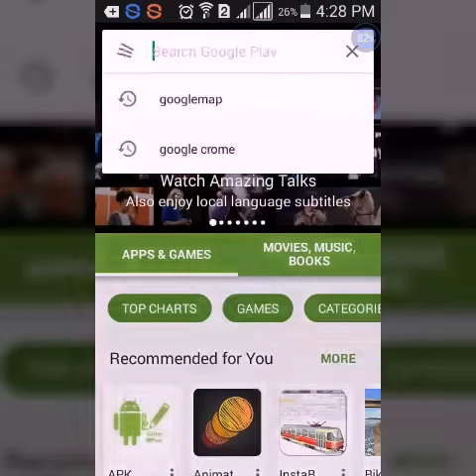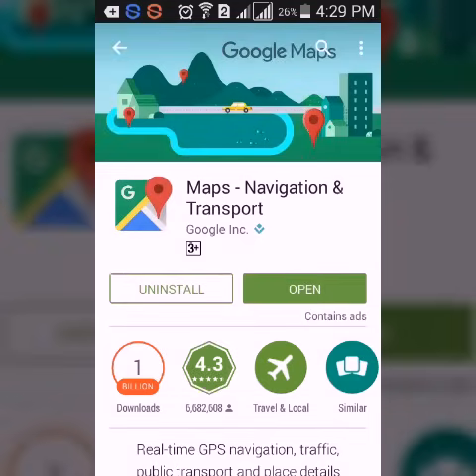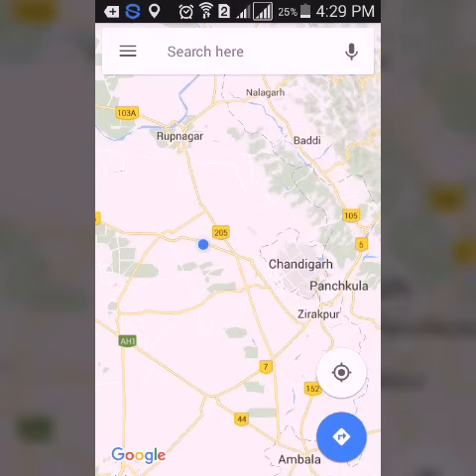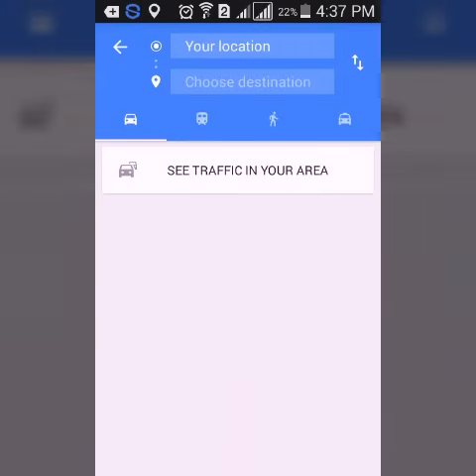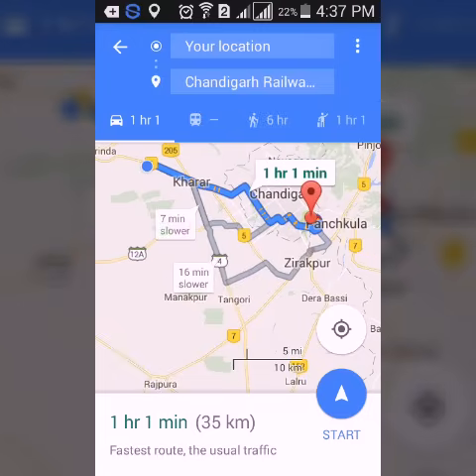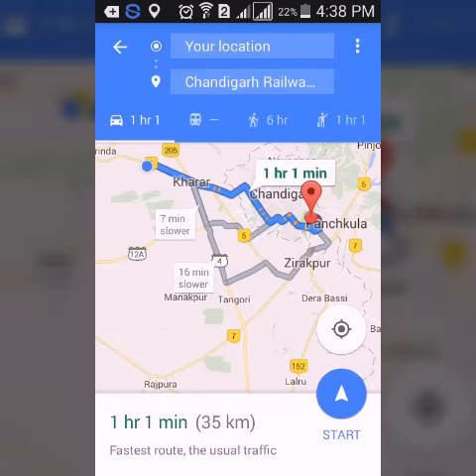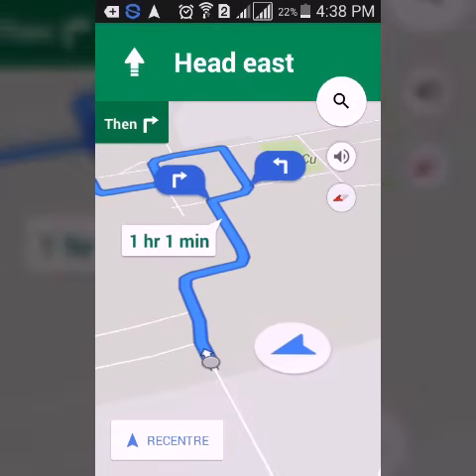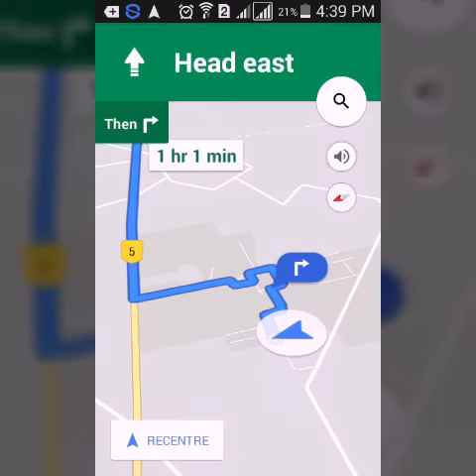How to navigate using Google Maps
This the video about how we can navigate using google maps